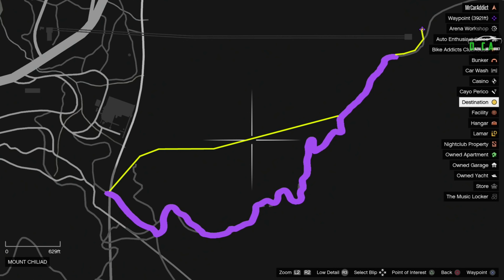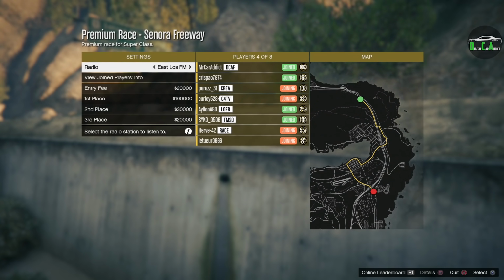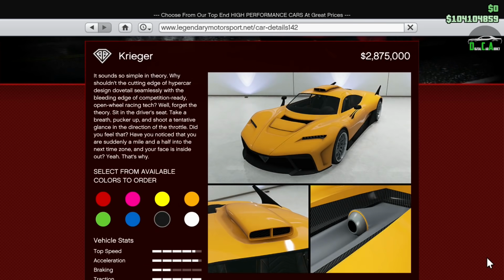GTA 5 - Event Week $300,000 - Time Trial & Premium Race Guide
Event Week (July 8th, 2021 - July 19th, 2021)

$100,000 - Time Trial: Up Chiliad
$100,000 - RC Bandito Time Trial: Vespucci Beach
$100,000 - Premium Race: Senora Freeway